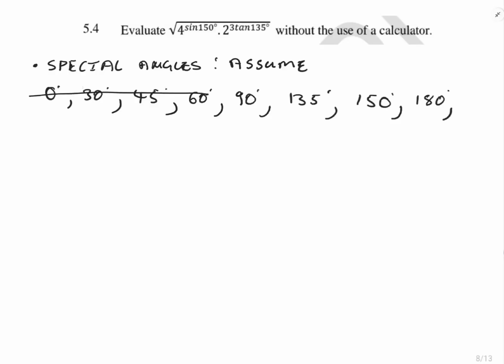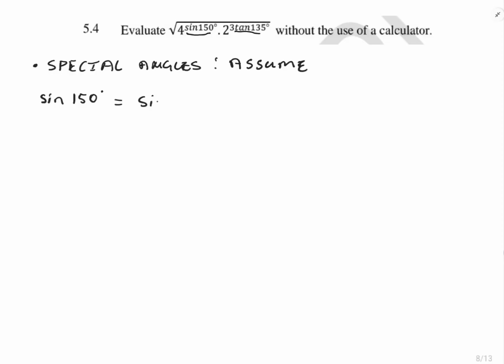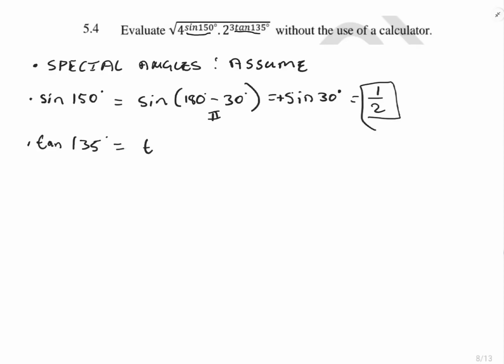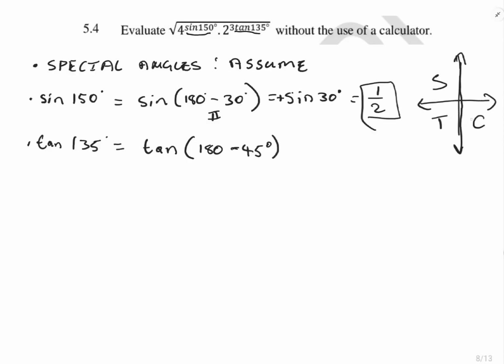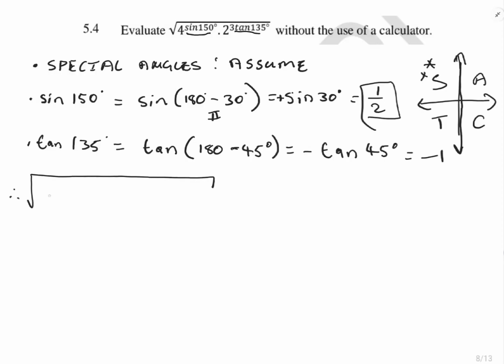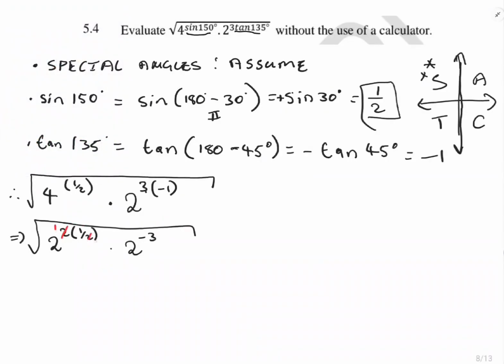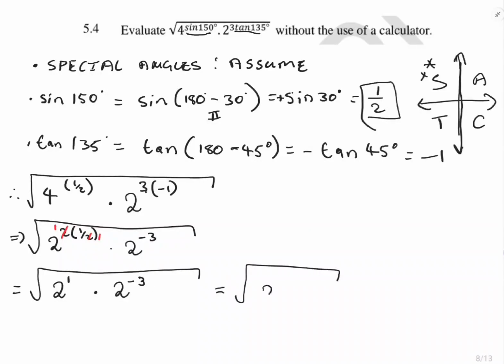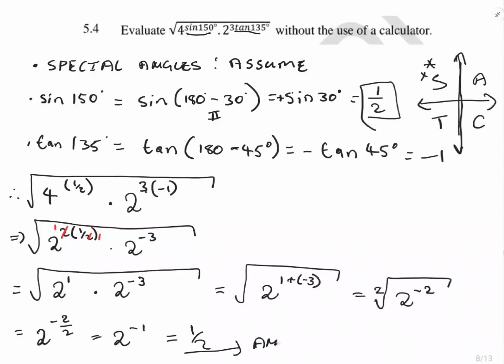A Trigonometric Radical Problem | Grade 11 Mathematics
In this video we are going to evaluate the given radical expression with trigonometric identities on the exponents of the given numbers. With the use of special angles, this expression should be fairly simplified.